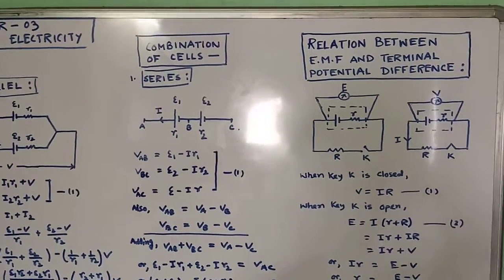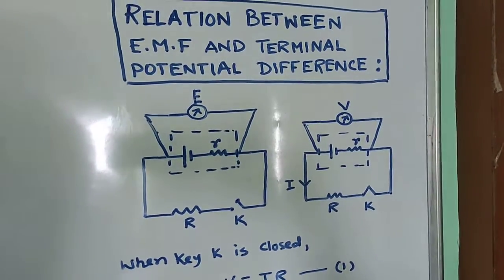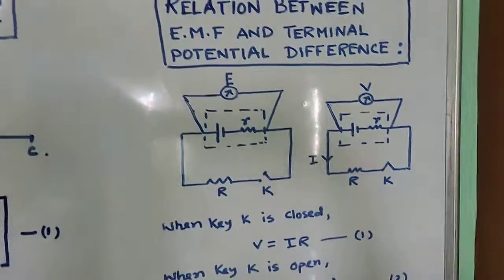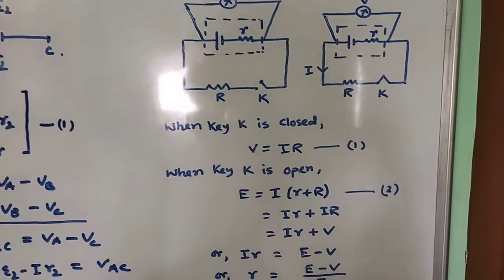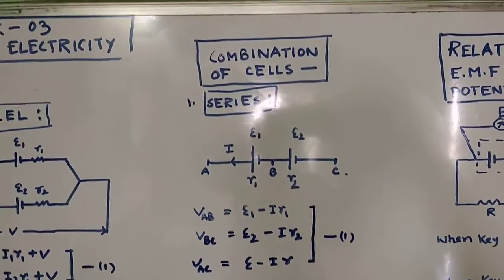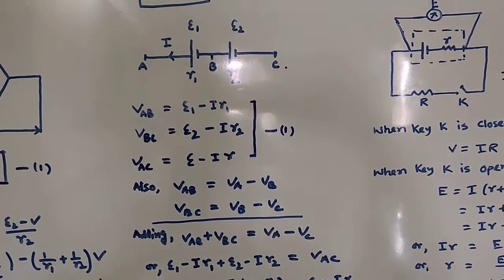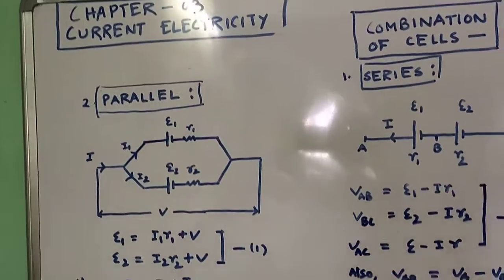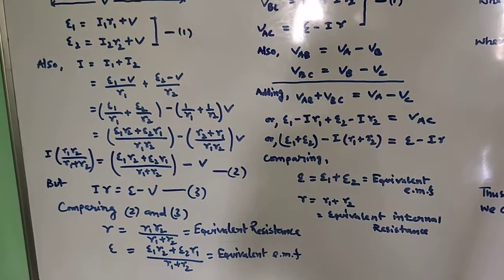Current Electricity Chapter 03